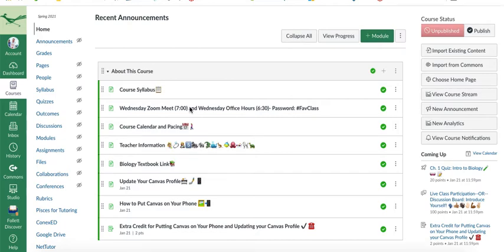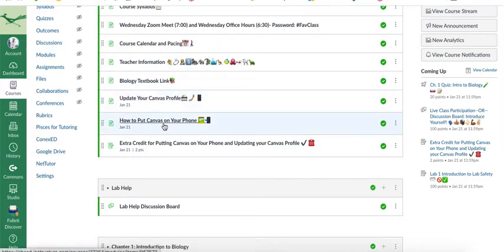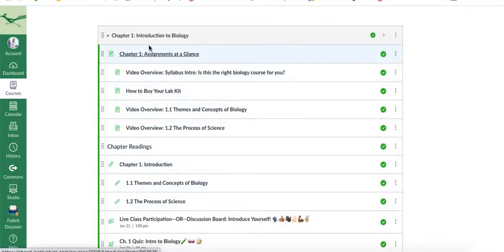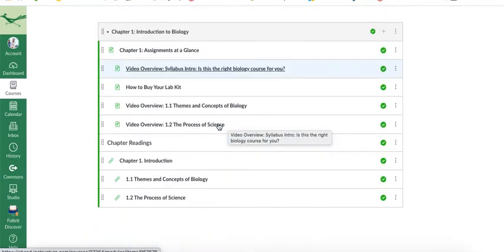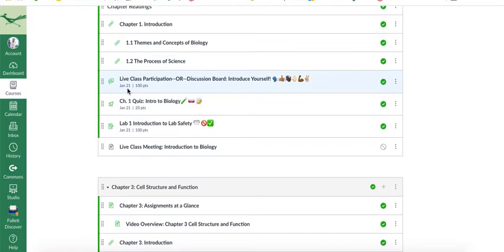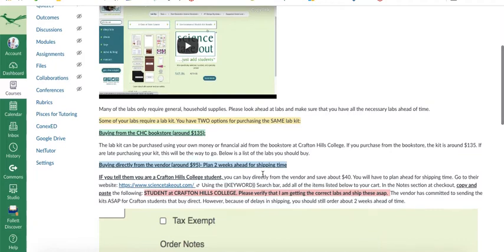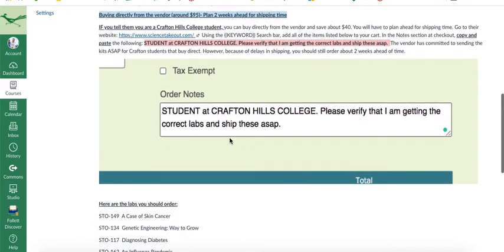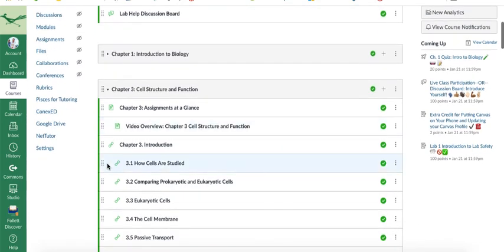Day 1 How to get started in Biology 100